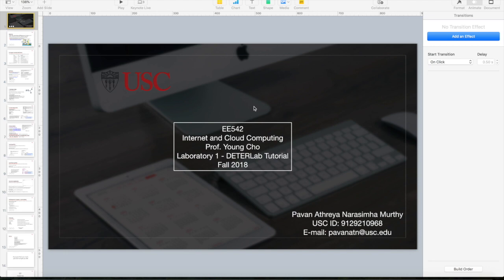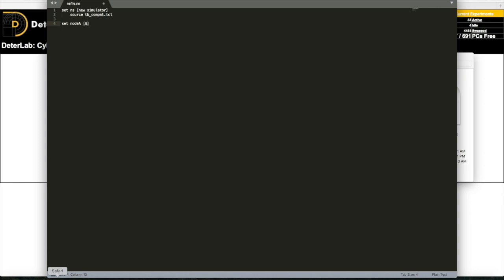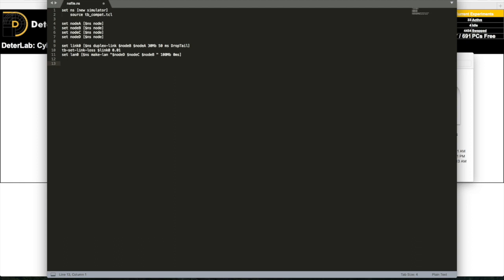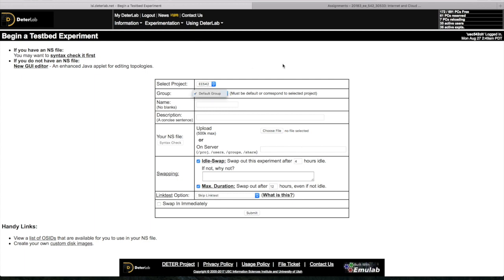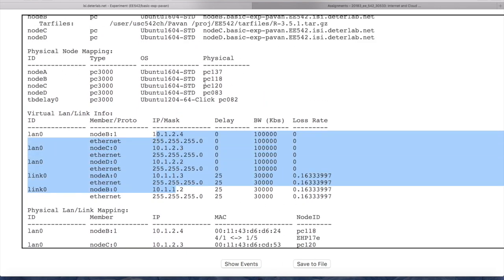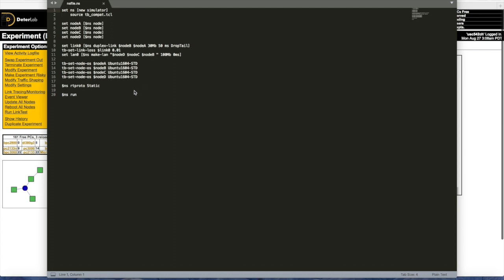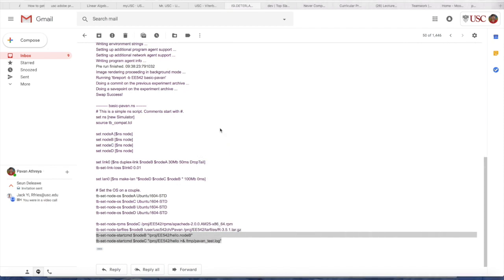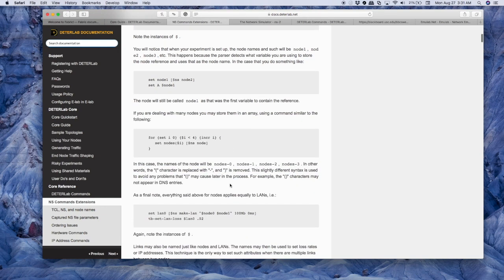Laboratory1 - DETERLab tutorial - EE542 Fall 2018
This video is the first lab assignment as a part of EE542 Fall 2018. This give us a basic understanding of the DETERLab facility ay USC Information Sciences Institute and ways in which we can use it.

Name: Pavan Athreya Narasimha Murthy
Course: EE542
Instructor: Prof. Young Cho